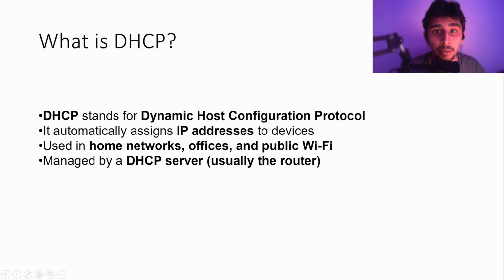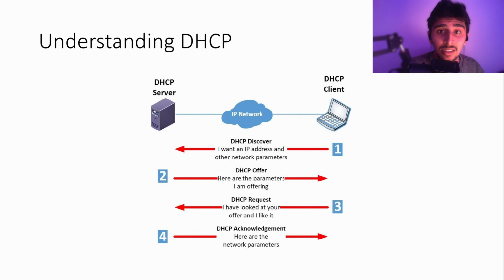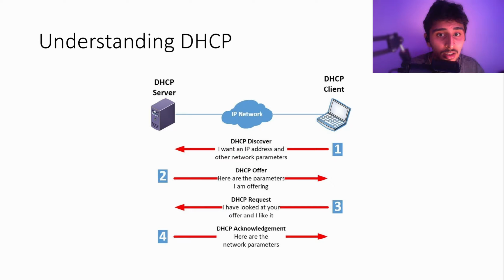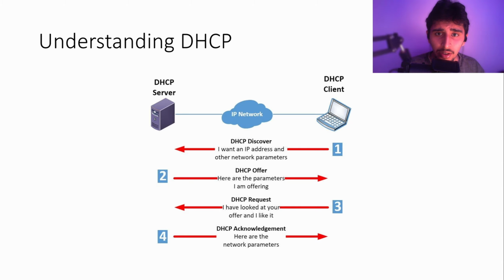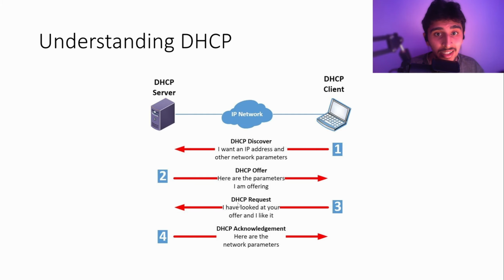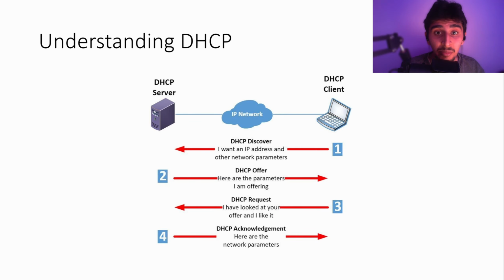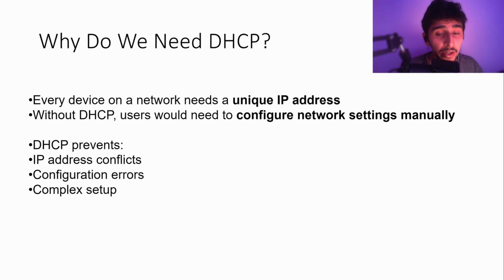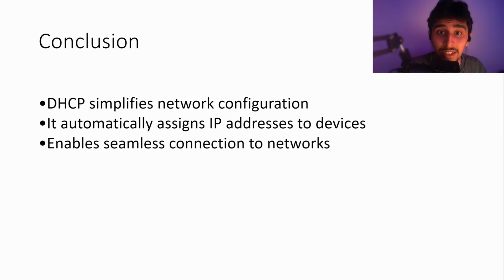the magic behind IP addresses: DHCP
Ever wonder how your phone, laptop, and smart home devices all seamlessly connect to your Wi-Fi without you having to manually configure a single IP address? Meet DHCP (Dynamic Host Configuration Protocol).

In this video, we break down exactly what DHCP is, how it acts like the ultimate traffic director for your network, and why it is absolutely essential for the modern internet. Whether you are studying for your IT certifications or just want to understand how your home router works, this simplified breakdown has you covered.

What you'll learn in this video:

What is DHCP and why do we need it?

The DORA Process (Discover, Offer, Request, Acknowledge) simplified.

Static vs. Dynamic IP addresses.

How DHCP prevents IP conflicts on your network.